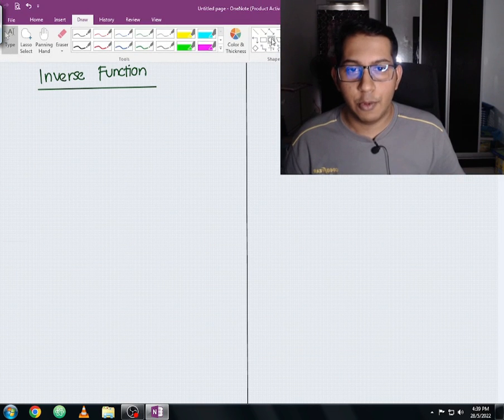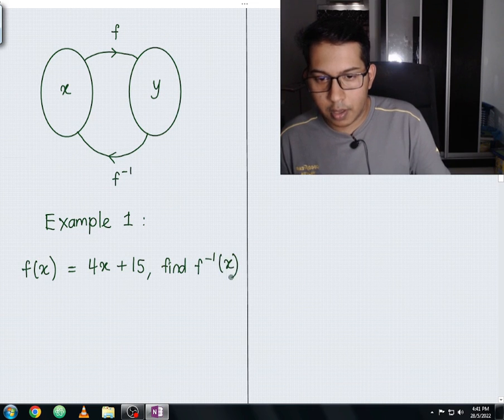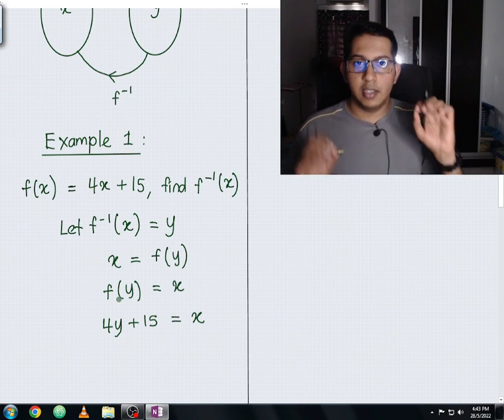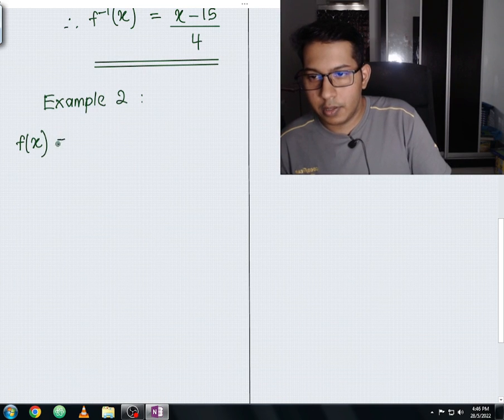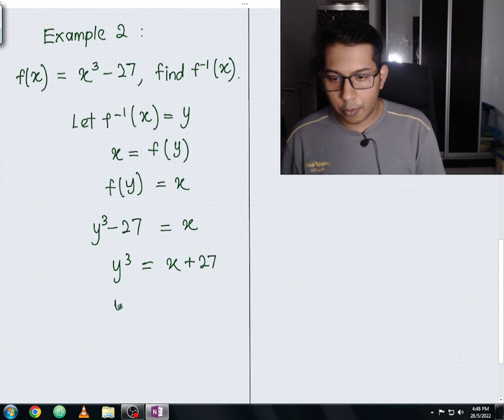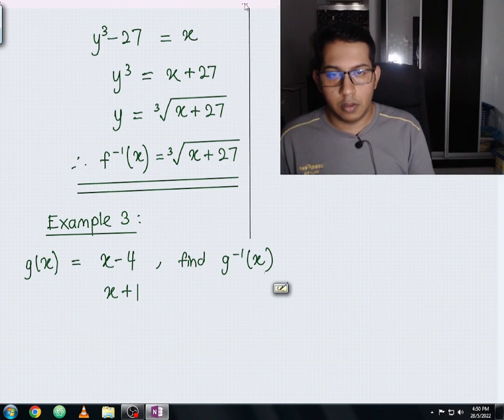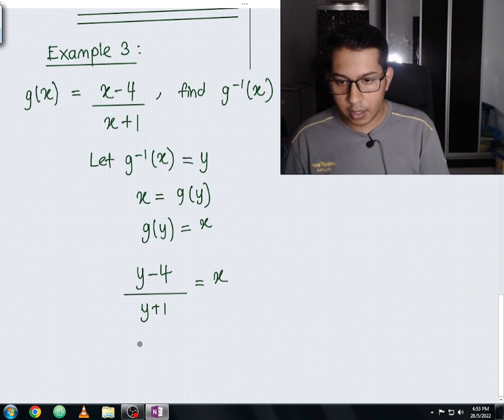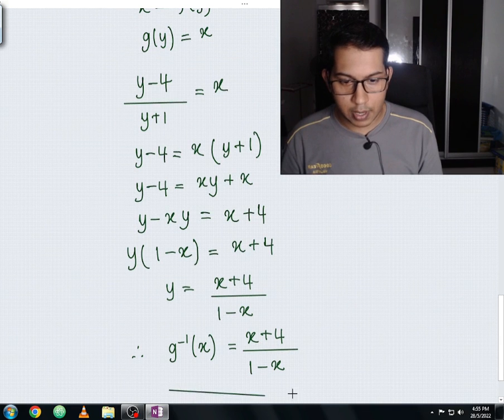Functions Lecture 8 - Inverse Functions (How to Solve) | Add Maths KSSM | Math Tutor Edu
This is 8th lecture video of add maths form 4 chapter 1 : functions part 8 which covers the inverse functions .

In this lecture video, you will be exposed to the introduction of inverse functions and how to solve an inverse functions together with some examples.